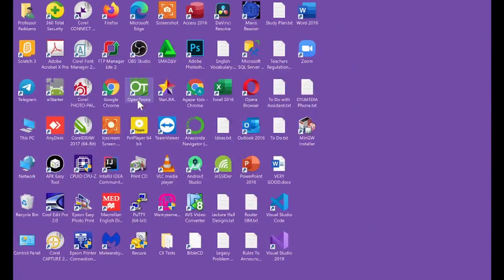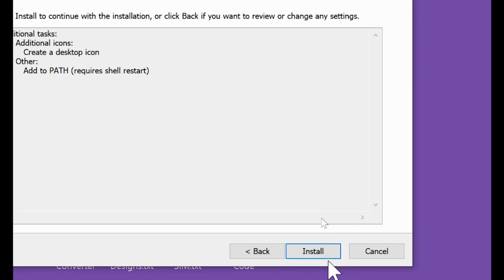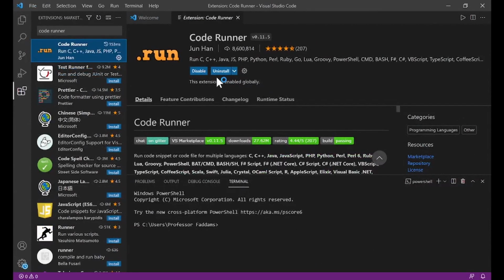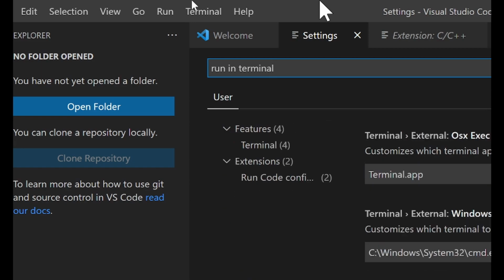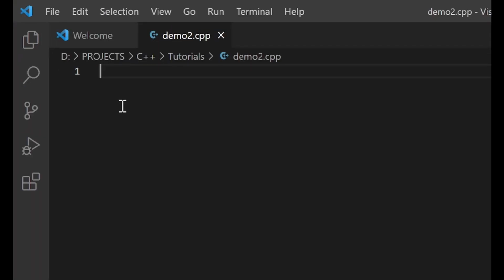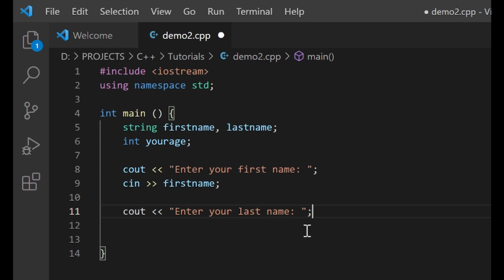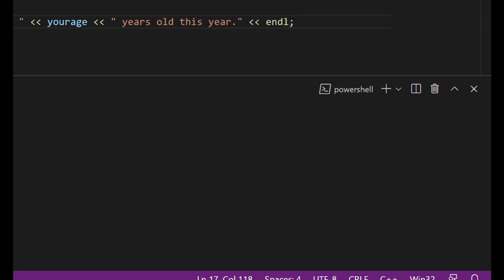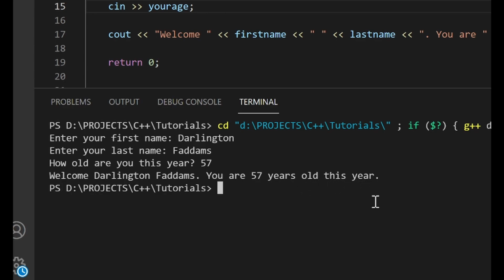C++ Programming Tutorials for Beginners - Ep. 3 - Setting Up Visual Studio Code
C++ Programming Language for beginners with easy tips and tricks in English. This is a full C++ training course.